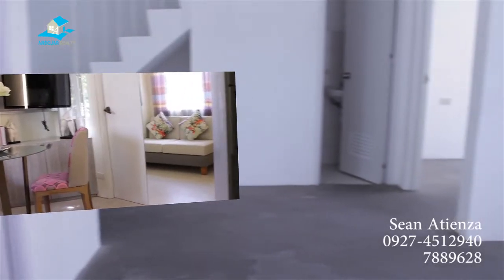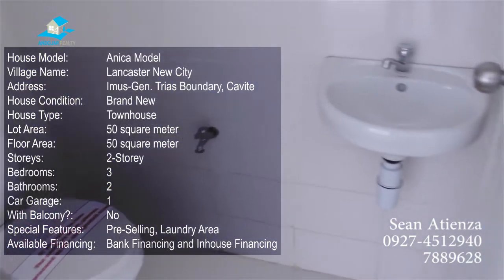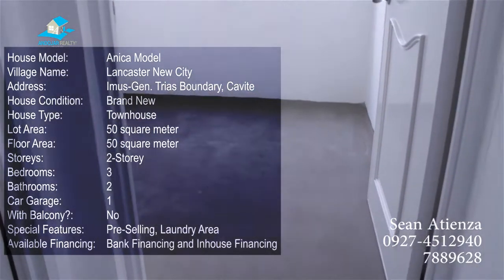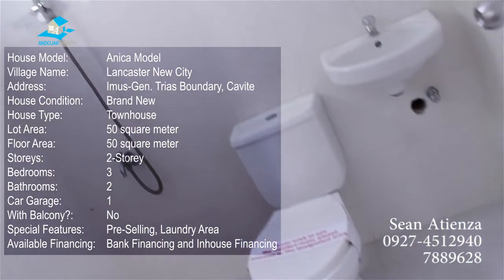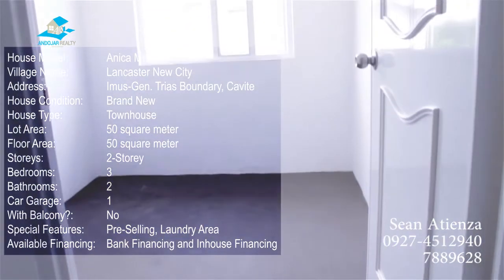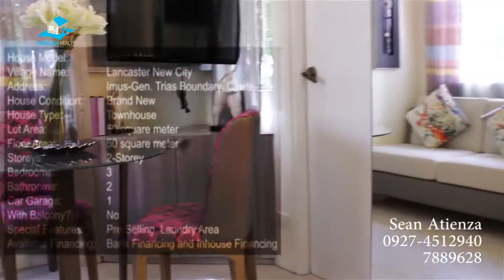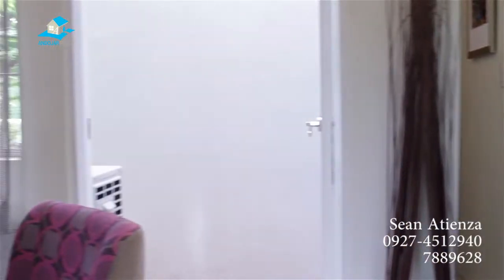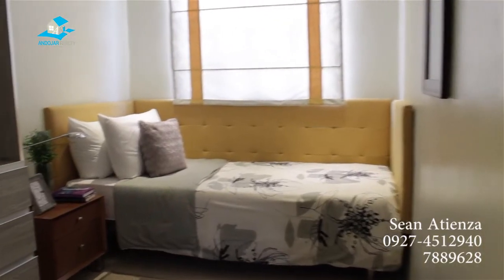Anica House Model for Andojar Realty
Lancaster New City Anica house model is a 3-bedroom town house and lot for sale in Gen. Trias, Cavite located 30 minutes away from Manila Airport.

Available thru bank and inhouse financing, Anica house model of Lancaster New City is a must see. Contact (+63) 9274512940  for a guaranteed free tripping and house viewing assistance.

NO HIDDEN CHARGES. Transfer of Title cost is already included in the total contract price. Monthly amortization amount is already inclusive of MRI & fire insurances. Meaning the property is insured throughout the duration of the loan.
NO MOVE-IN FEES.  NO BANK CHARGES.
DEVELOPER ASSISTED BANK HOUSING LOAN.
UTILITIES like Meralco installation & water connection are not part of the contract price. The buyer will be the one to apply for the Meralco meter base connection after move-in. Water connection is centralized and is processed at the engineering office within the project/site.
NOT REFUNDABLE. Reservation, downpayment and amortizations are not refundable.
8% INTEREST RATE. Interest rate will be based on prevailing bank rates.
HOME IMPROVEMENT. Can be made until the house/unit is turned over to the buyer
PAYSLIP (for OFW’s & locally employed)

House Features:
Three (3) Bedrooms
Two (2) Toilet and Baths
Living Area
Dining Area
Kitchen
Provision for Lanai
Provision for one (1)-car Garage

House Finishes:
Pre-painted G.I. Shoot Roofing
Steel Casement Window
Painted Exterior and Interior Wall Finish
Tiled Kitchen Counter
Tiled Bathroom Flooring
Floor Cement Finish

Ground Floor
Kitchen area: 3.50 sq.m.
Living Area/Dining area: 11.60 sq.m.
Bedroom – 6.00 sq.m.
Toilet & Bath: 2.00 sq.m

Second Floor
Master’s Bedroom: 9.40 sq.m.
Bedroom 2: 6.40 sq.m.
Toilet: 3.40 sq.m.
Others: 8.00 sq.m.

YES TO LOCATION. With the recent opening of the Manila-Cavite Expressway (CAVITEX), you can now get to SM Mall of Asia / Makati from LANCASTER ESTATES in less than 20 minutes via Coastal Road Highway - Cavite Expressway.

ONLY 30 MINUTES TO & FROM THE AIRPORT. LANCASTER ESTATES is only less than 20 minutes from Ninoy Aquino International Airport via Cavite Expressway-Coastal Road.

How to Get to Lancaster New City Cavite

From Cubao, Starmall Edsa, or Makati via Baclaran: Take a bus to Baclaran. From Baclaran, ride on a bus with signboard Tanza or Naic / Maragondon taking the CAVITEX (Cavite Expressway) or Emilio Aguinaldo route. Get off at LANCASTER ESTATES. Take tricycle in going inside LANCASTER ESTATES.

From Cubao, Starmall Edsa, or Makati via SM Bacoor: Take a Jasper bus with Dasmarinas - E. Aguinaldo Highway route or signboard. Get off at SM Bacoor. From SM Bacoor, you can get on the jeepney or bus bound for Tanza or Naic / Maragondon taking the Centennial Road route. Get off at LANCASTER ESTATES. Take tricycle in going inside LANCASTER ESTATES.

From Lawton Direct: Take a bus with Tanza or Naic / Maragondon signboard via CAVITEX or E. Aguinaldo Highway route. Get off at LANCASTER ESTATES. Take tricycle in going inside LANCASTER ESTATES.

From Tagaytay: Take a bus or jeepney going to Baclaran or Zapote. Get off at SM Bacoor. From SM Bacoor, you can get on the jeepney or bus bound for Tanza or Naic / Maragondon taking the Tirona Highway route. Get off at LANCASTER ESTATES. Take tricycle in going inside LANCASTER ESTATES.

Experience the life your family completely deserves.
Lancaster Estates is a 1,200 hectare housing project that offers affordable house and lot in Cavite. More than 15,000 houses sold since 2007. Free tripping

Everything you need and more! If you have been hunting for a home for your family, in a good area, at a reasonable price, with potential, this could be just the opportunity you need. Lancaster Estates is now the new rising city in Cavite, the reason why the name Lancaster Estates was recently changed into Lancaster New City. Step outside and everything you need is there; school, commercial area, commercial offices like BPO where you can work, church and more. Plus, this is the only subdivision in this area that offers house and lot with free linear park at the back of each house with travel time in just 30 minutes to Manila Airport and Mall of Asia.

Take advantage of this opportunity to secure your family’s future now. Schedule house viewing with us, it’s guaranteed free of charge.

Lancaster New City Cavite Amenities

Linear Park for each block (except townhouses and perimeter units)
The Leighton Hall Country Club
Pristine Swimming Pool
Extensive Commercial area
Wet & Dry Market
St. Edward Integrated School (La Salle Supervised School within Lancaster Estates Cavite)
Church of the Holy Family (Church within Lancaster Estates Cavite)
Bus terminal (one bus ride to and from Manila, Makati, Quezon City)
Other Sports Facilities
Landscaped Parks and Playgrounds
8-10 meters wide street roads
24/7 security and roving guards
Elegant entrance gates for each village phase
Perimeter fence for each village phase